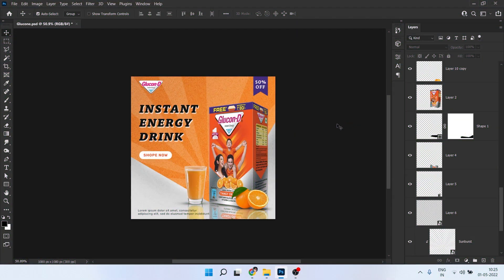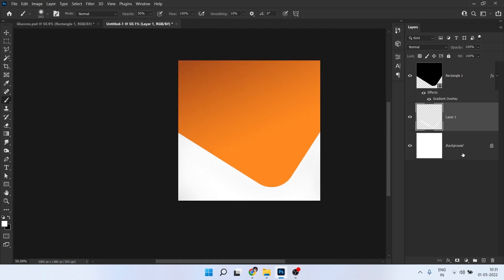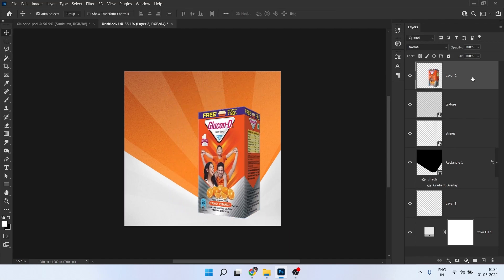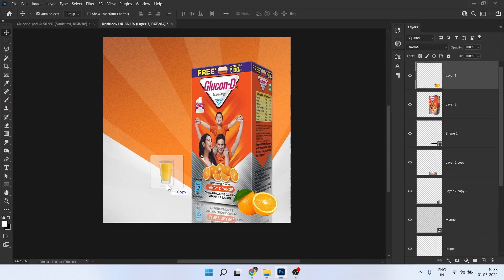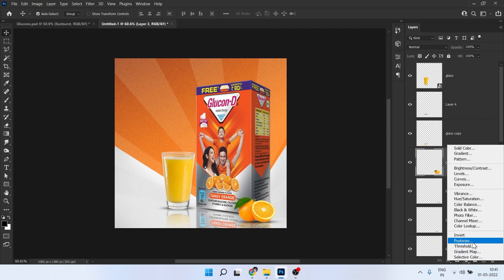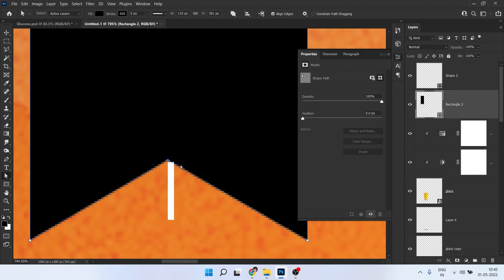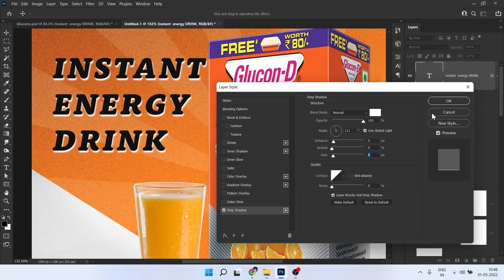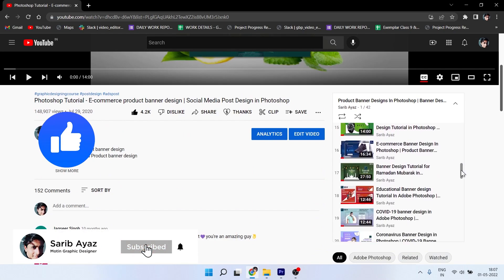Social media post design photoshop tutorial | How to create a post in photoshop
Glucon-d product banner design
Social media banner design

I'm Sarib. We are going to Design an Amazing Banner for Product or Social media platforms for Advertisement. Also, we can use this Banner for Google Ads. This video is long, because, in every step, I have told every option so